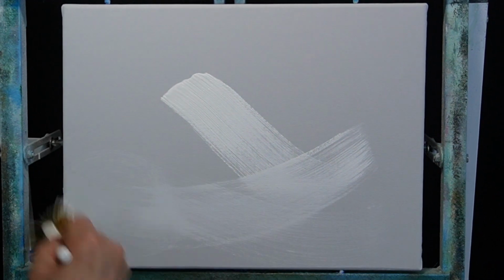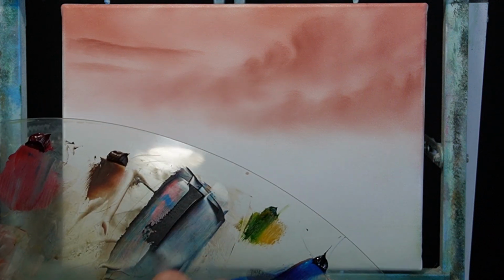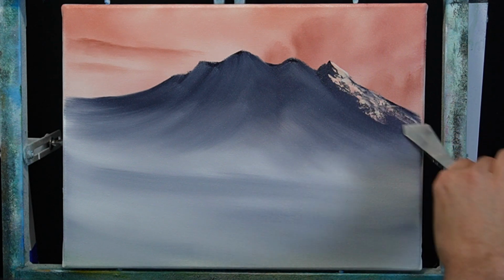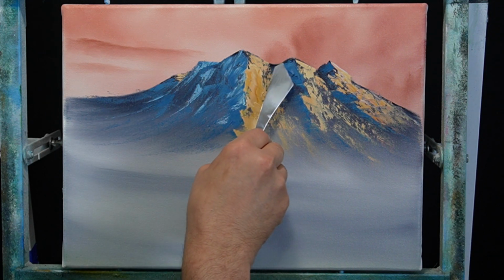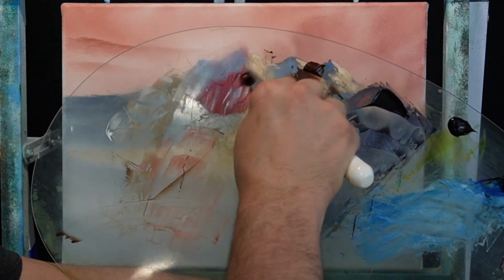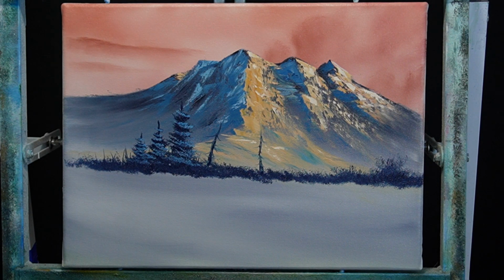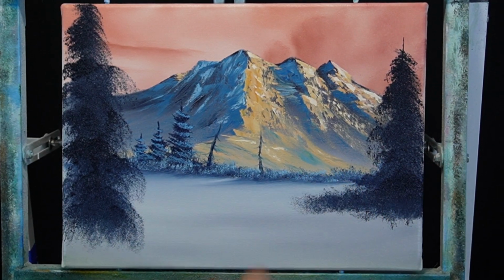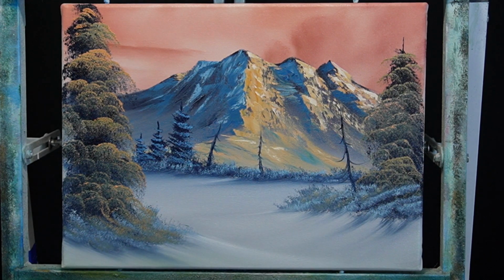Painting with Certified Ross Instructor® Ted Simpson. Mountain Rhapsody!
Hi all,

I hope you enjoy this one, Im painting a fun wintery scene today and I hope you get a tip or trick or two out of it!  Try using the Bob Ross wet on wet Techniques® that are so easy to learn, you wont believe it!

If you are ever in Michigan or somewhere close by, come out to one of my classes!  Id love to paint with you.